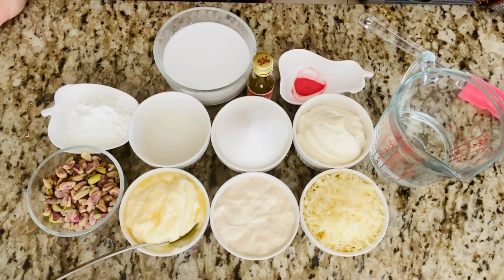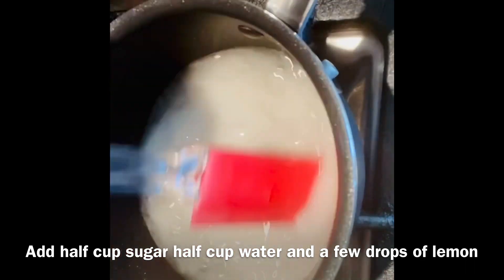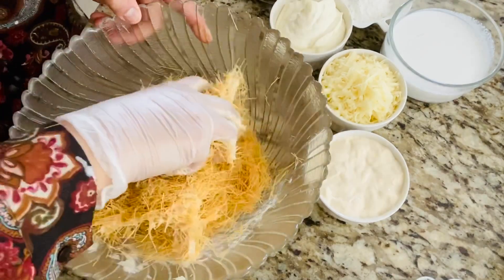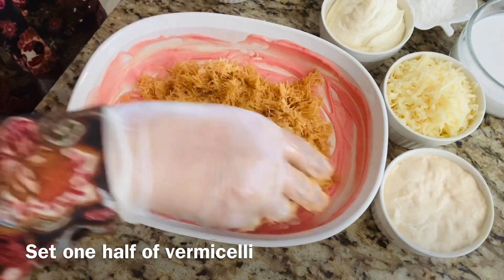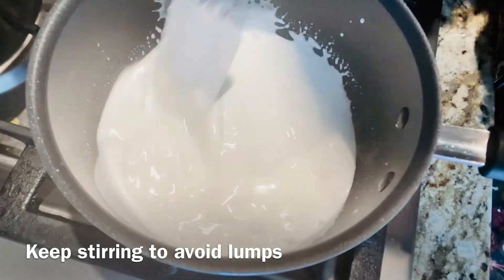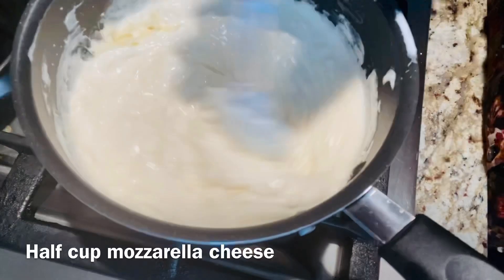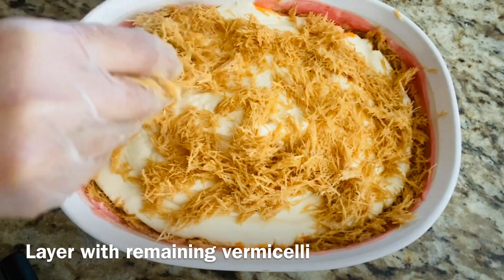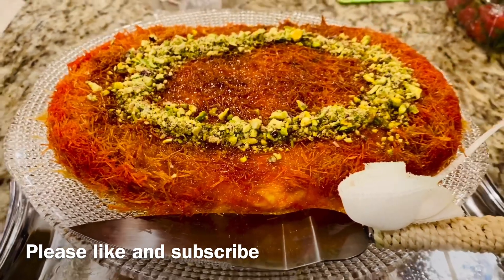Simple and Easy Kunafa Recipe Somia’s kitchen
Vermicelli, butter,milk, cream cheese, mozzarella cheese,thick cream, sugar, saffron essence, food colour,corn flour.